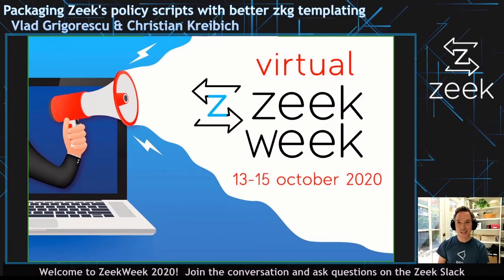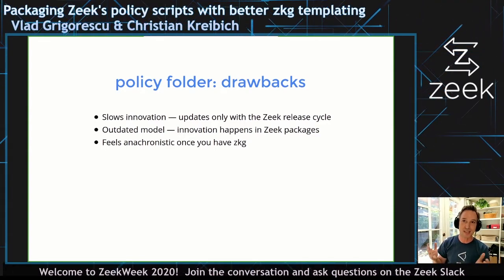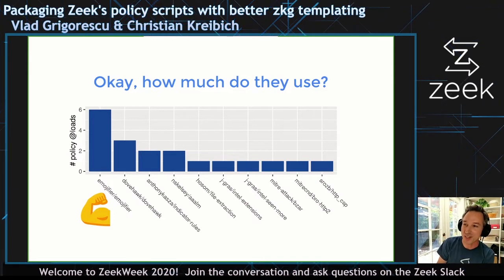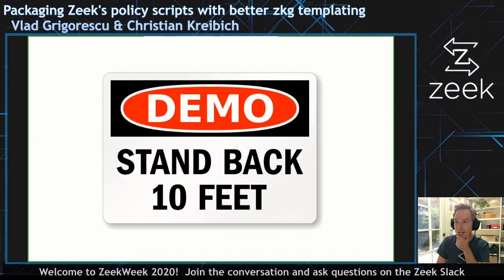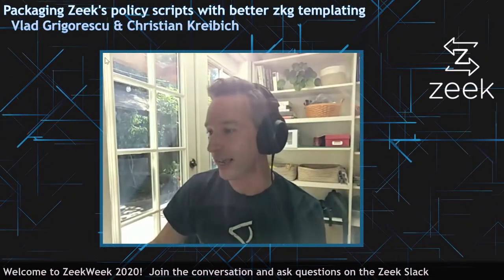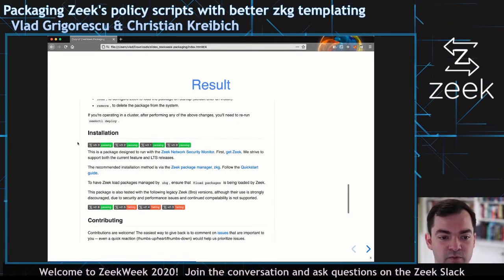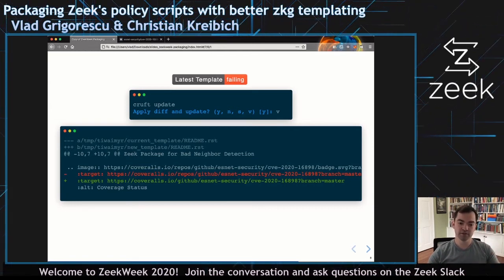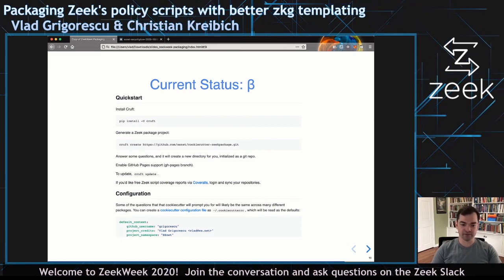vZW20- Day 3 - Packaging Zeek's policy scripts w/better zkg templating - V. Grigorescu & C. Kreibich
Vlad Grigorescu and Christian Kreibich present Packaging Zeek's policy scripts with better zkg templating

Out of the box, Zeek comes with scripts for identifying malicious or suspicious traffic. These scripts are designed to be customizable to your environment, as "malicious" and "suspicious" are highly subjective. In this talk, we'll report on an emerging effort to migrate these to zkg packages. This provides a number of benefits, including faster iteration, a more community-driven feature set, explicit dependencies, and a more manageable codebase. To streamline this migration with consistent, maintainable, CI-enabled packages, we will also present a new open-source zkg package template authored by ESnet that lets script authors hit the ground running and avoid several potential pitfalls during package creation.